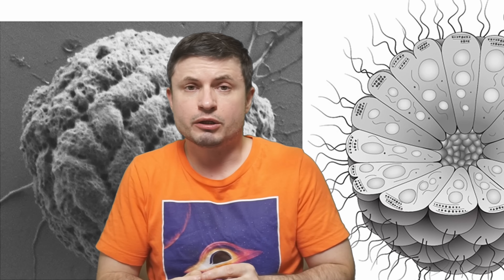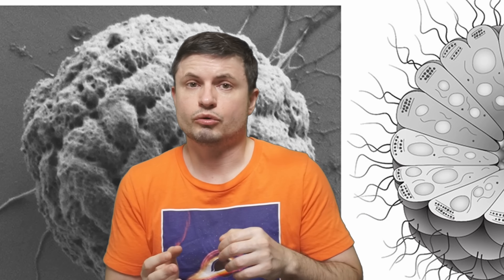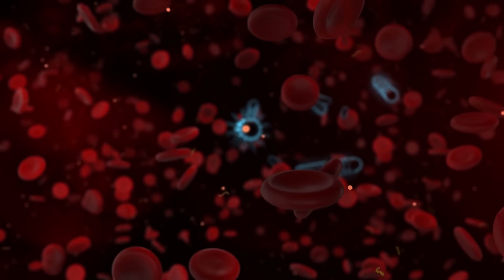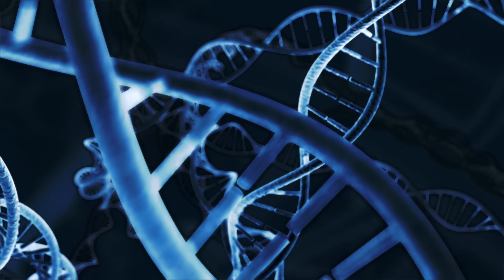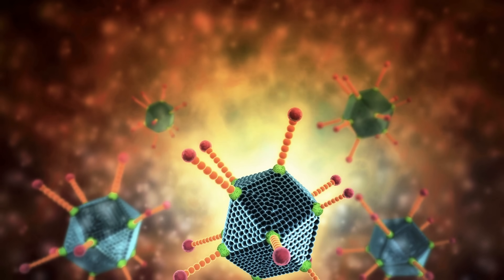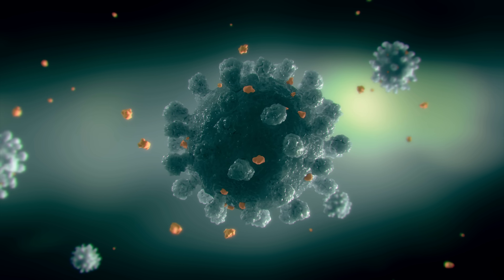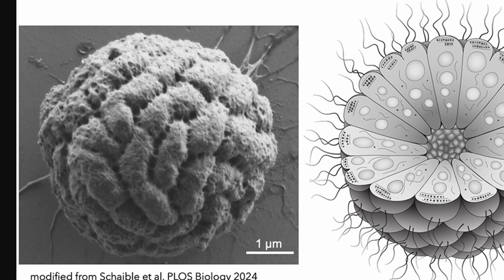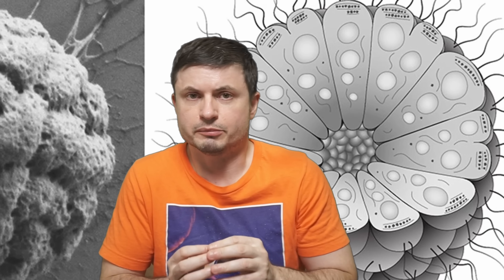Experiment Reveals Why Life Became Multicellular and It's Quite Surprising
Hello and welcome! My name is Anton and in this video, we will talk about the origins of multicellular life on Earth

0:00 Origins of multicellular life
0:45 Eukaryotes vs prokaryotes
2:10 History of multicellular morphology
2:50 Why is there no multicellular bacteria?
3:45 Study that provides first hints - snowball Earth
7:00 Why some structures become permanent - viruses
8:20 Bacteria that's ALWAYS multicellular
10:35 Intriguing experiments and discoveries
12:00 Conclusions and what this means

Credit:
Roland Hatzenpichler / Montana State University
George Schaible